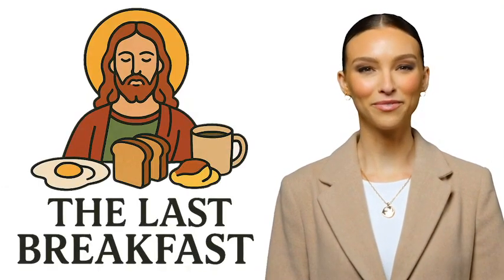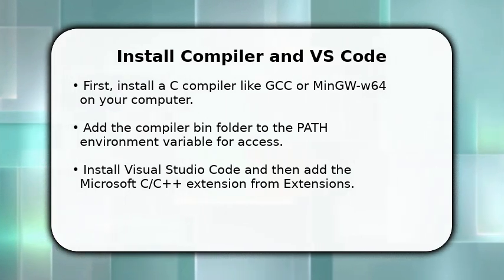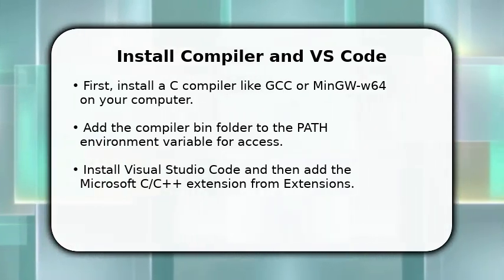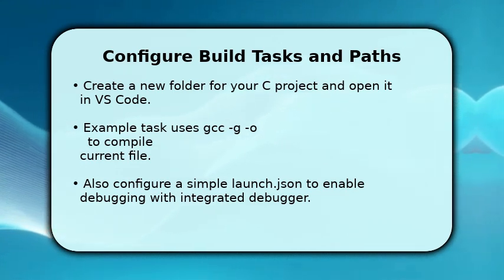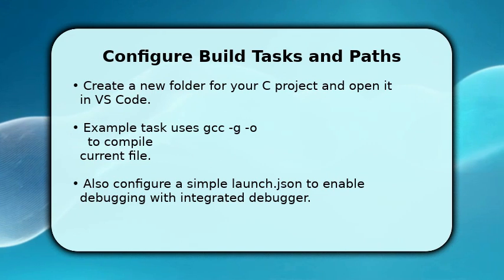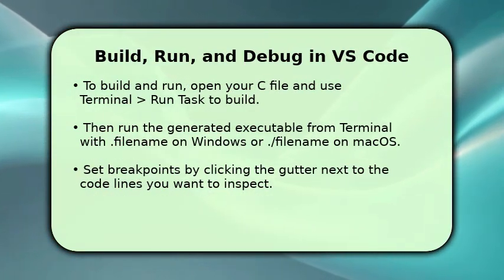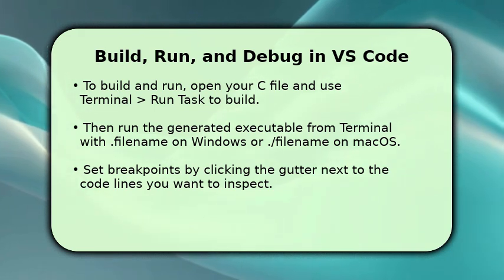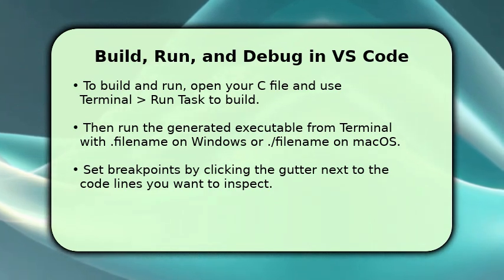How to Set Visual Studio Code for C (easy Method)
How to Set Visual Studio Code for C (easy Method) | 🔒 Surfshark VPN Deal — Stay private and secure. $1.99/mo + 3 Months Free ▸

Learn the straightforward steps to configure Visual Studio Code for C programming. This video guide will walk you through setting up your environment, installing necessary extensions like C/C++ and Clang, configuring tasks and keybindings tailored for coding in C, ensuring a productive development experience.

Visual Studio Code, configure VSCode, set-up Visual Studio Code, VSCode settings for C programming, install extensions on VSCode, C/C++ extension for VSCode, task management in VSCode, keybindings customization